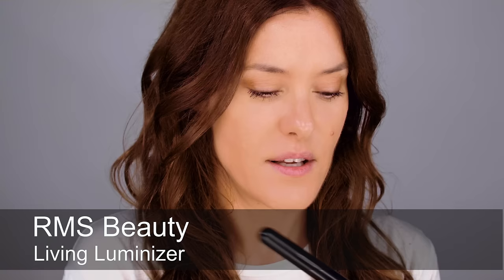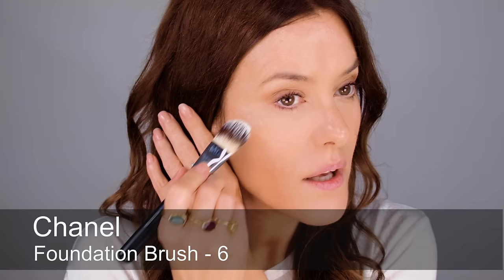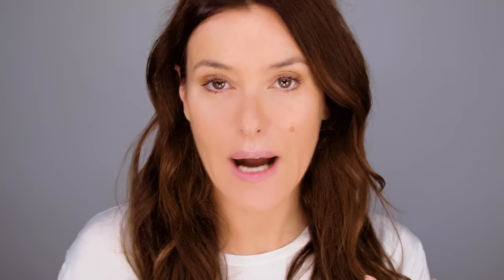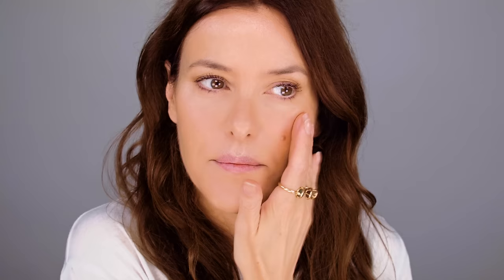Instant ‘Bronze & Glow’ Beauty Makeup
100% of advertising revenue is donated to charity.
A recreation of a makeup look I did on Alicia Vikander to see the look) bronze and glow in an instant.